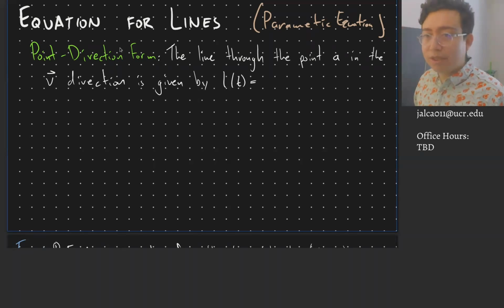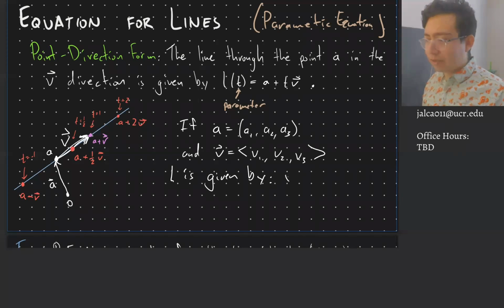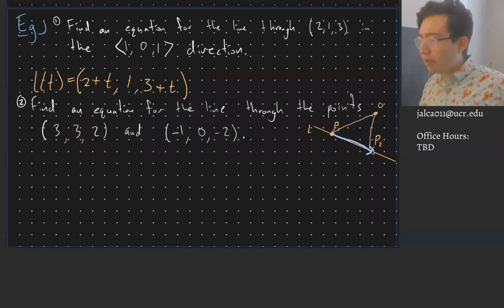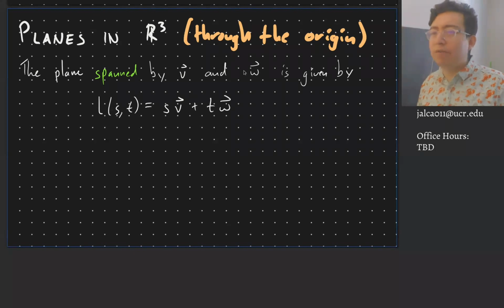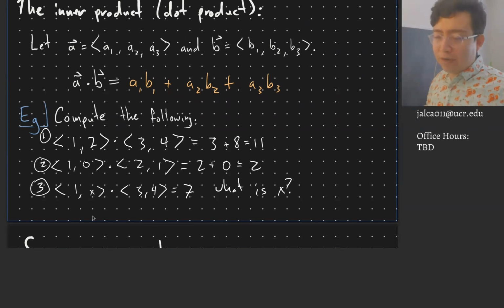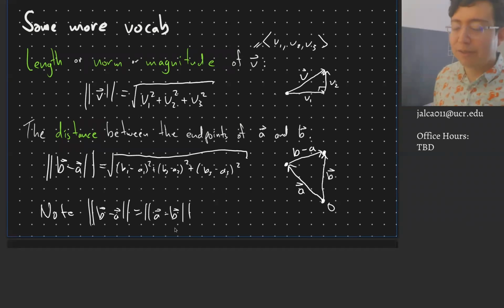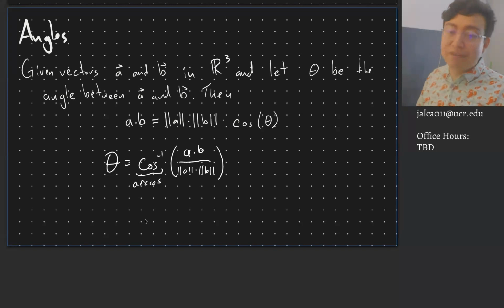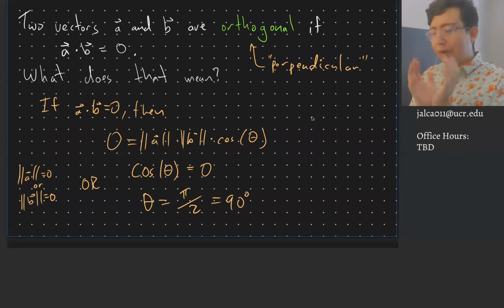Lecture 2 | Multivariable Calculus (Summer 2021)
This lecture covers parametric equations for lines and dot products.

Originally recorded on 27 July 2021 for my course on multivariable calculus. The course was held virtually and synchronously with students communicating via chat. The recording has been edited to omit references specific to the class.